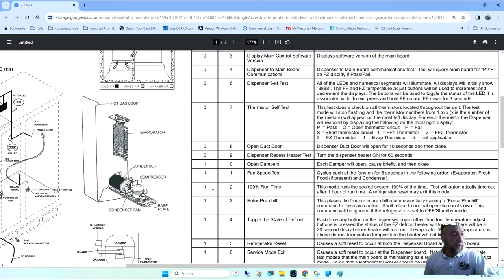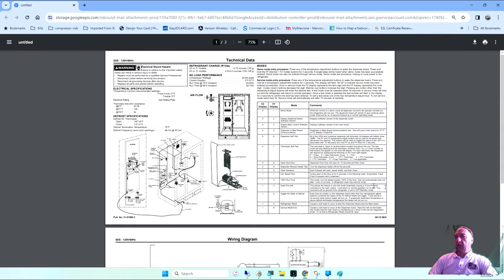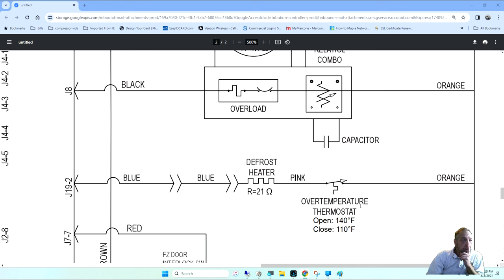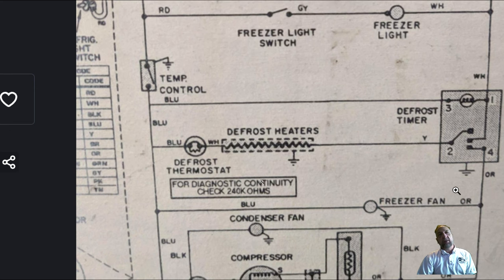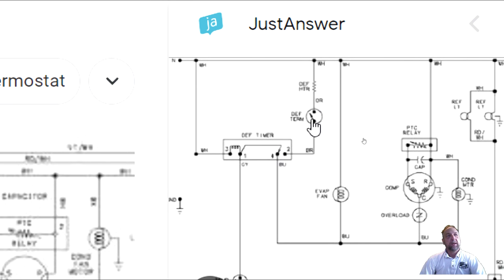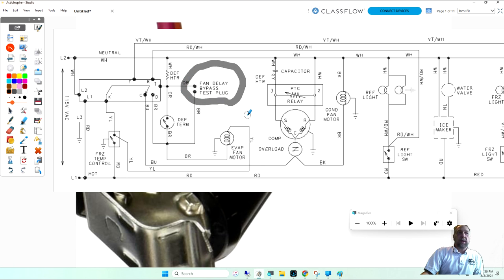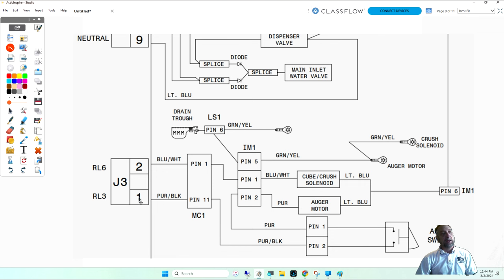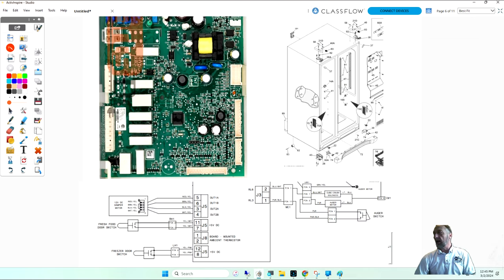Refrigerator diagrams Part 1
First part of video we discuss Defrost thermostats, and then we talk about the different circuits 'Part 1"